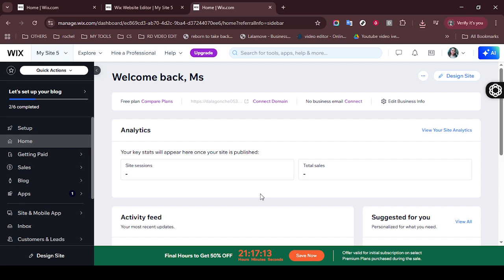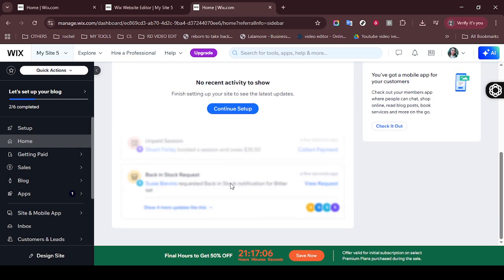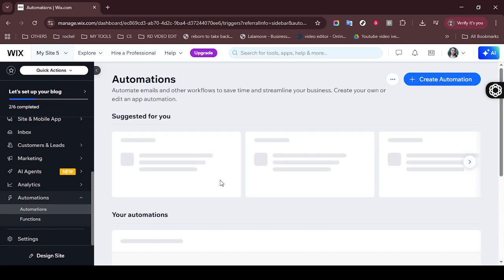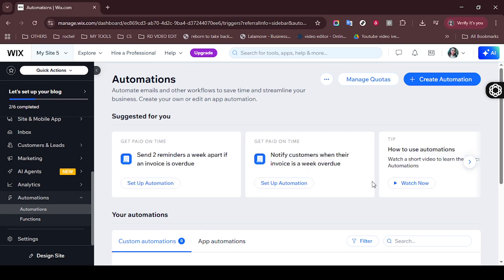How to Use Wix File Share App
Need an easy way to share files with clients, team members, or website visitors? 🚀 The Wix File Share App is the perfect solution! In this tutorial, you’ll learn step by step how to use the Wix File Share App to upload, organize, and share files directly from your Wix website.

With Wix File Share, you can:
✔️ Upload and manage documents, images, and videos
✔️ Share files securely with your audience
✔️ Customize the design to match your brand
✔️ Create a professional file-sharing hub for your business or community

Whether you’re running a business, a classroom, or a creative project, the Wix File Share App helps you deliver content quickly and efficiently.